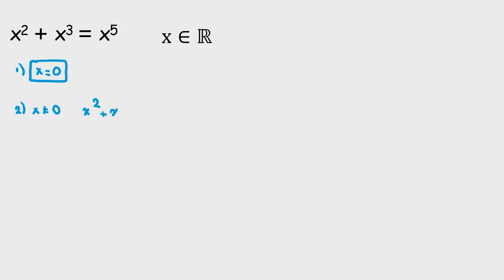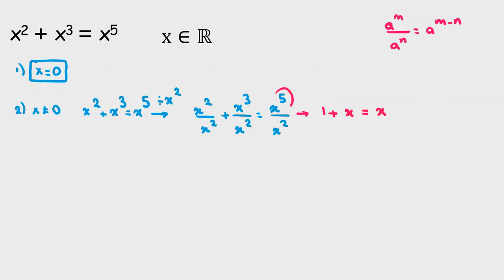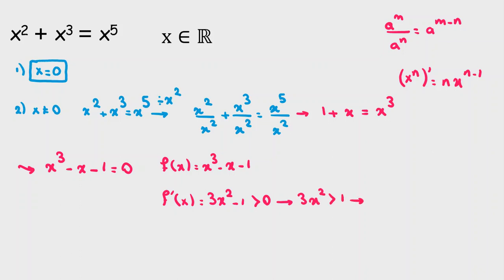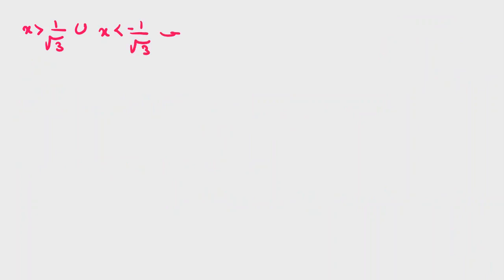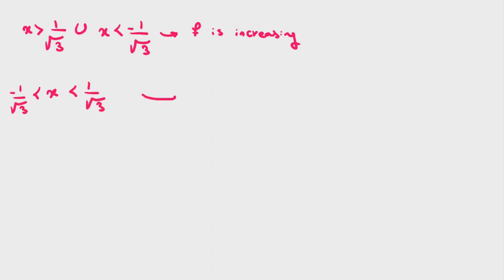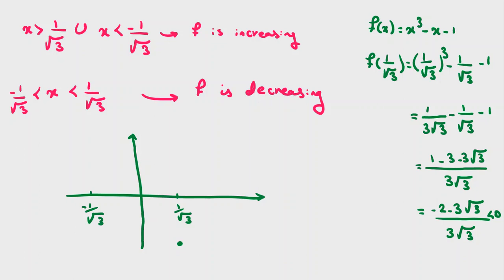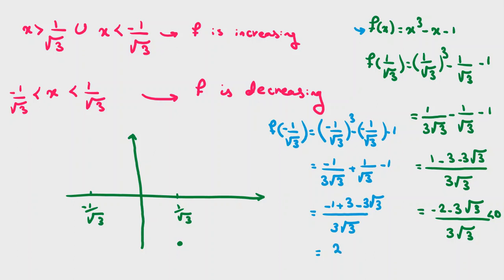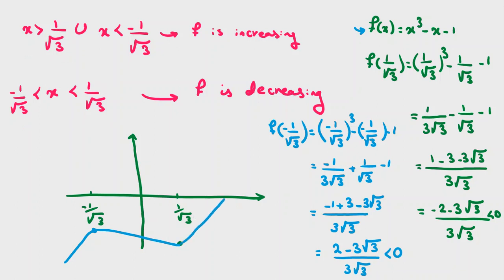x is not only 0 | Algebra Equation |Olympiad Math Questions Preparation AMC 10 12 2022 2023 AIME BMO